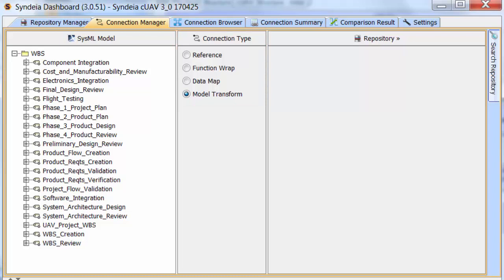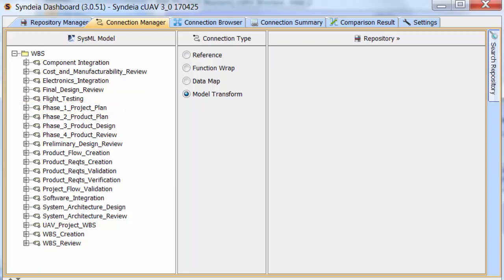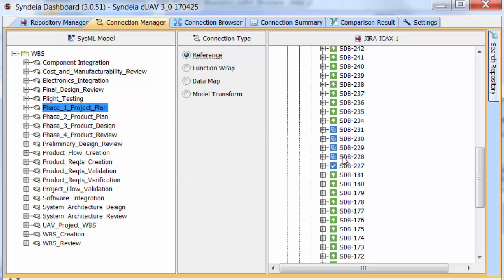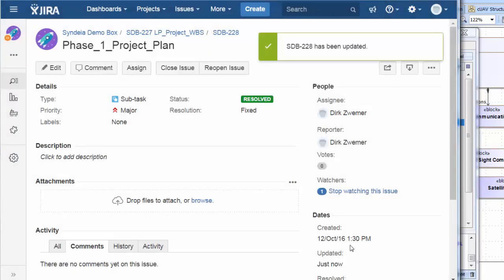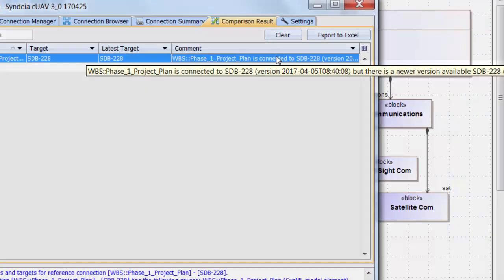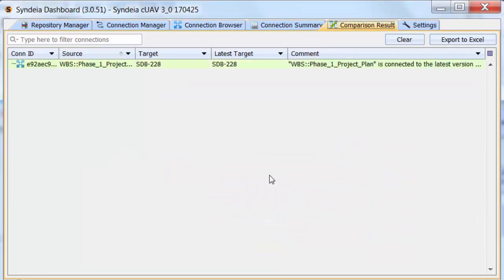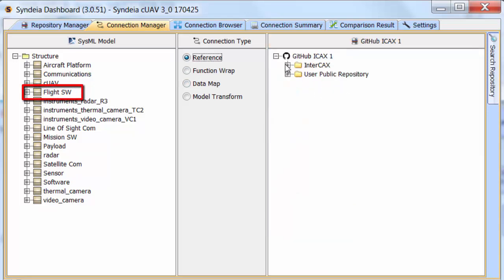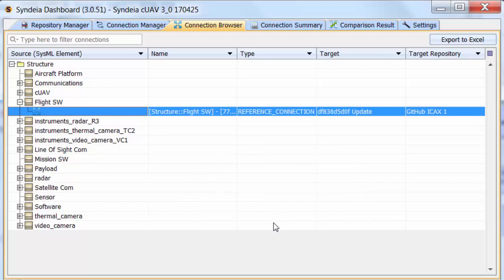Video 1.4 Creating a Reference Connection